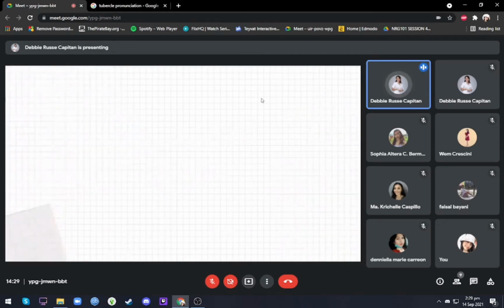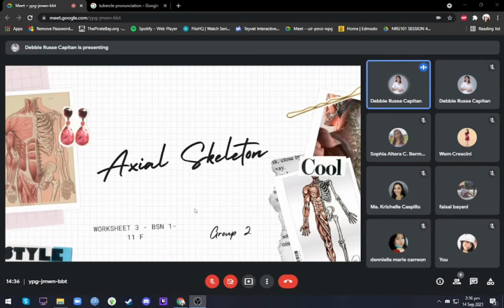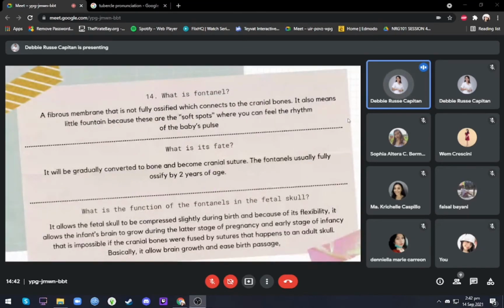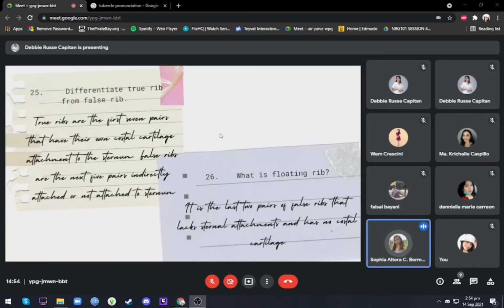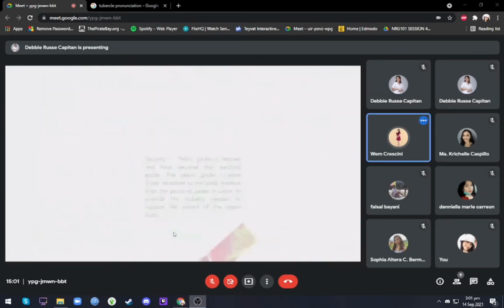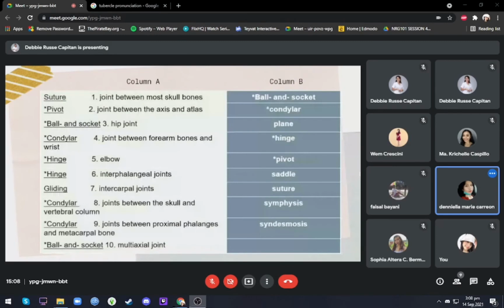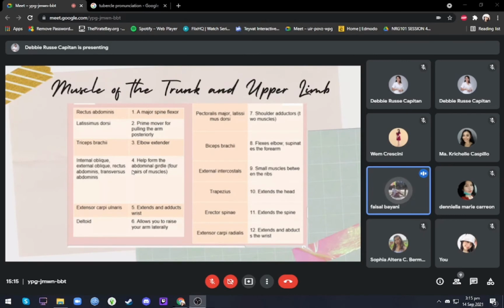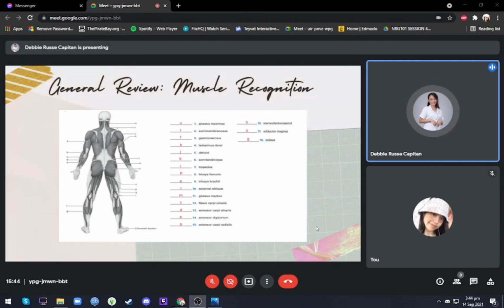BSN 1 - 11 F GROUP 2 ANATOMY AND PHYSIOLOGY: MUSCULOSKELETAL SYSTEM